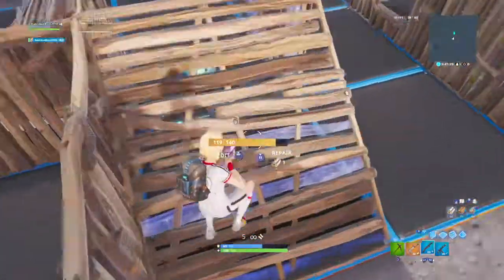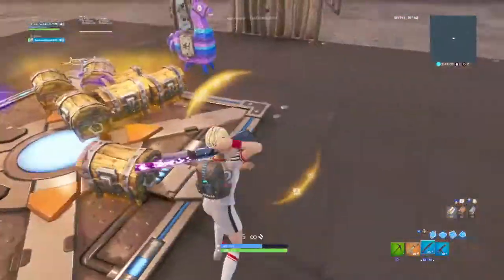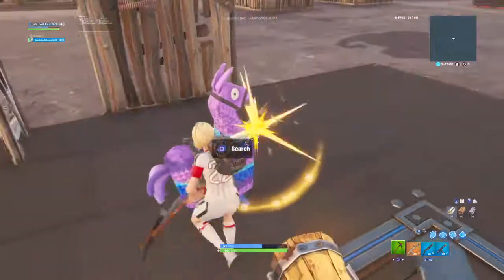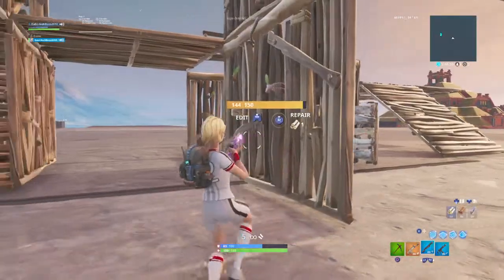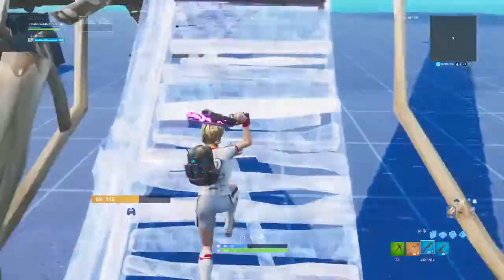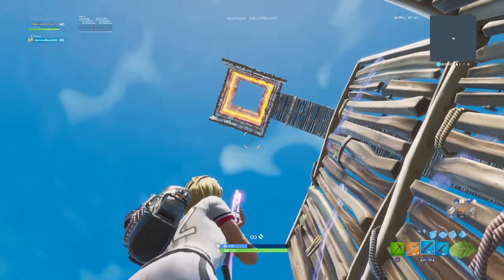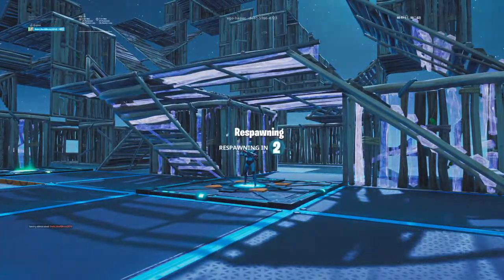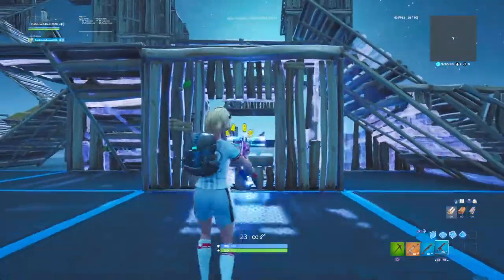How to warm up in fortnite!